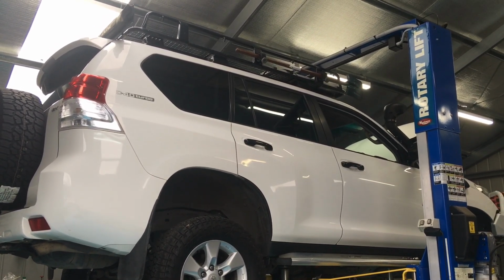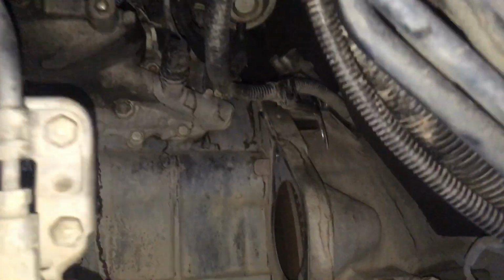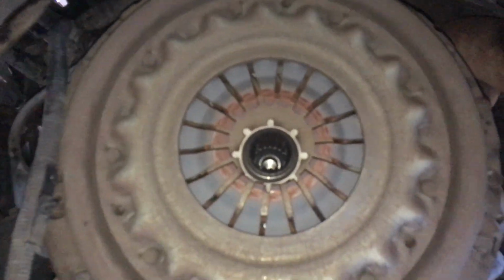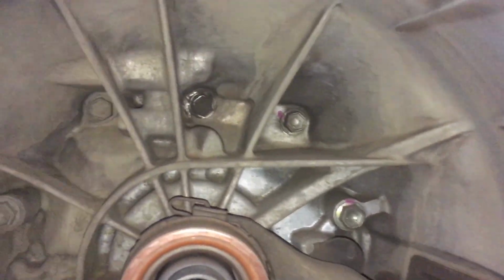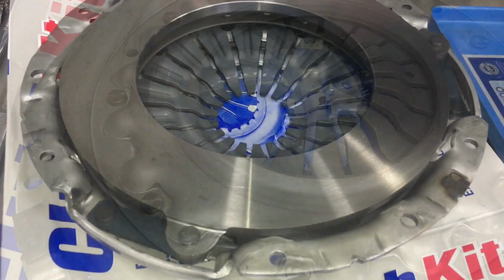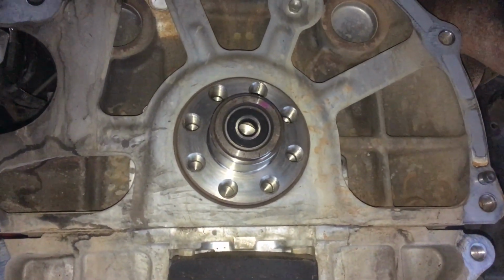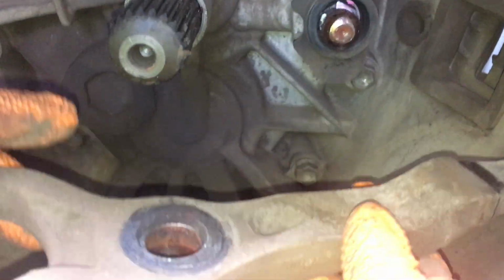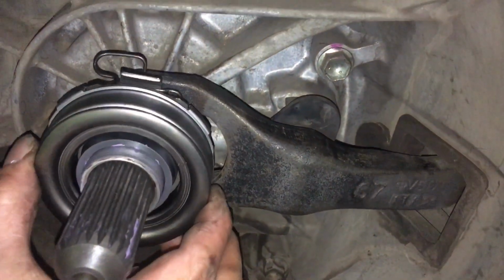GEARBOX OUT - CLUTCH REPLACEMENT INFORMATION and TIPS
Replacing The clutch on a Toyota Land Cruiser LC 150 with maximum information and hopefully a bit of entertainment
Fourby4diesel
Toyota Land Cruiser LC 120
Exedy clutch replacement